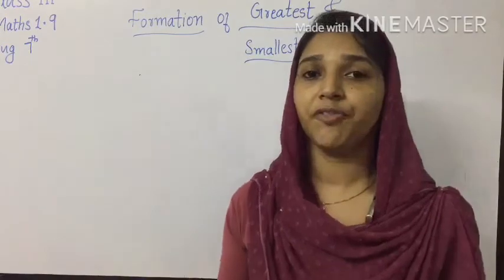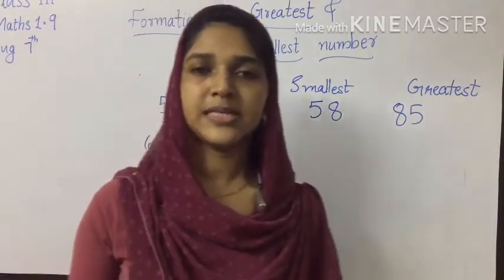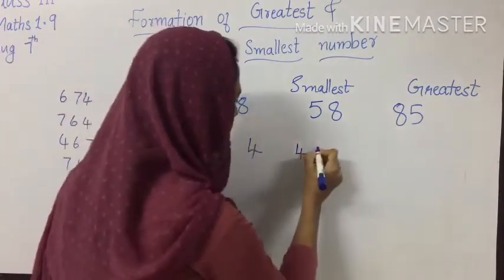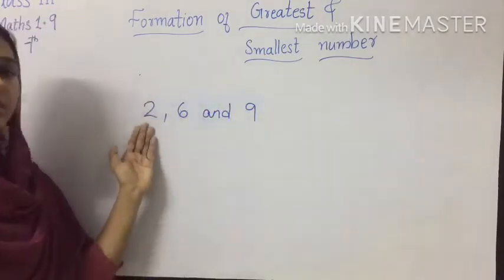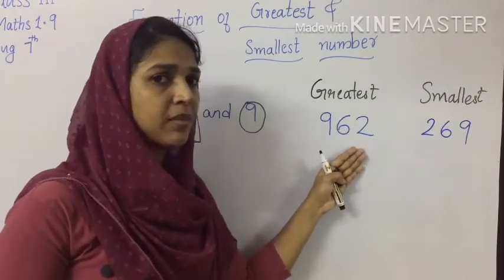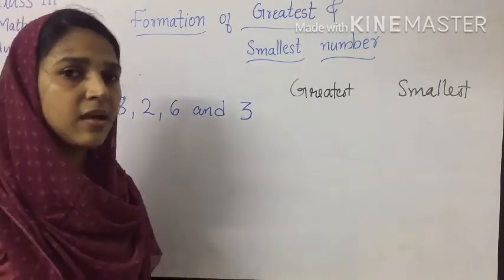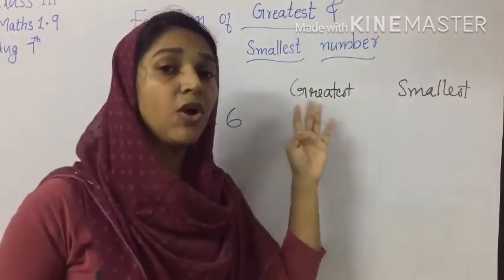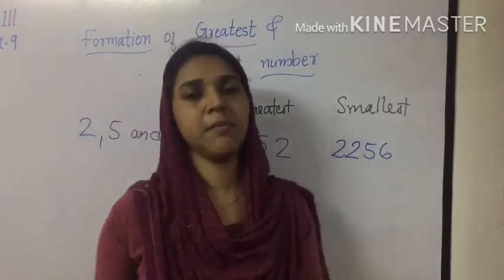Class III/ Maths 1.9/August 7th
Miss Jaseela
Formation of Greatest and Smallest Number